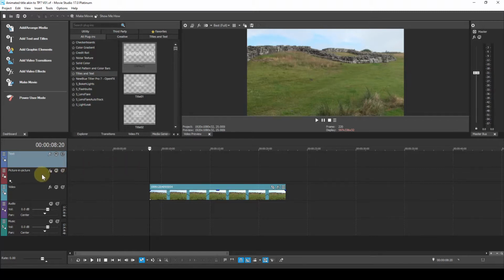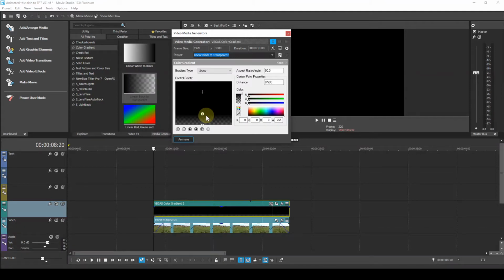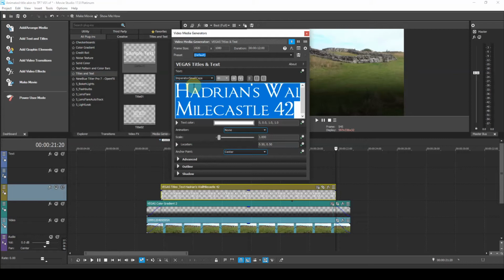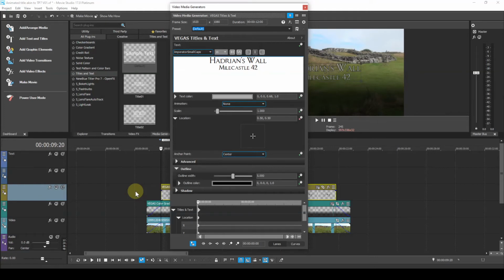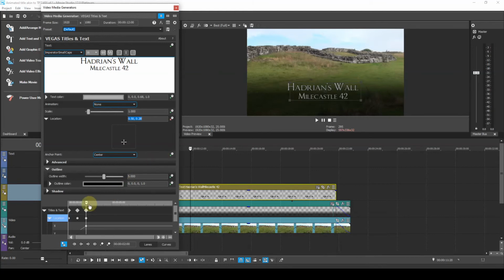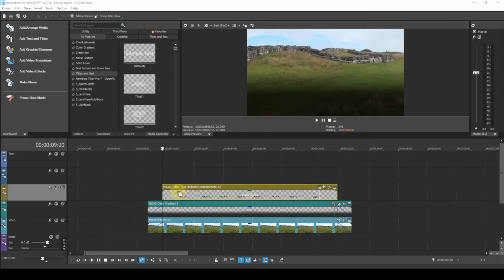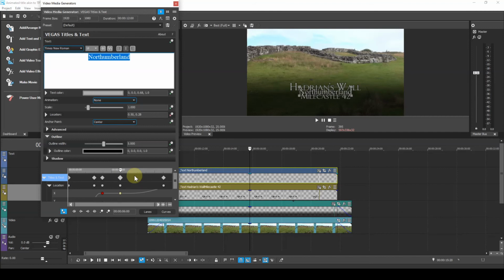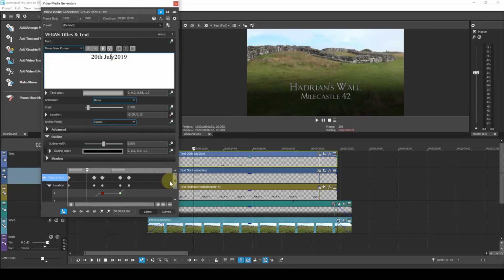Tutorial 22 – Movie Studio 17 Platinum – Titles & Text vs Titler Pro 7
Aren’t lucky enough to own Titler Pro 7? Delve into the Titles & Text plug-in native to Movie Studio Platinum and Vegas Pro and you’ll find that you can achieve some pretty impressive results. You won’t be able to extrude your text and there’s more sophisticated effects that you can’t apply, but it’s cheap (well free actually) and the learning curve isn’t too steep. In this video I show you how to use Titles & Text to mimic a title I created in Titler Pro 7 for one of my projects.

Software used